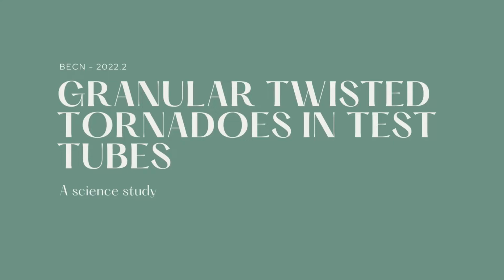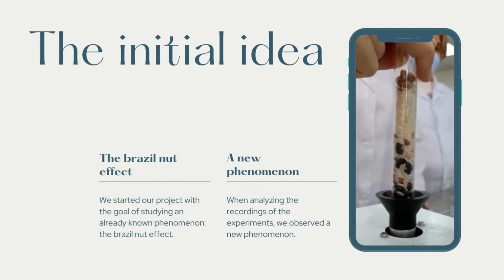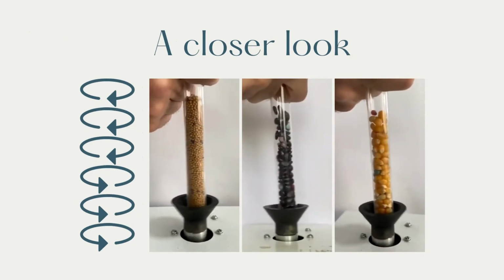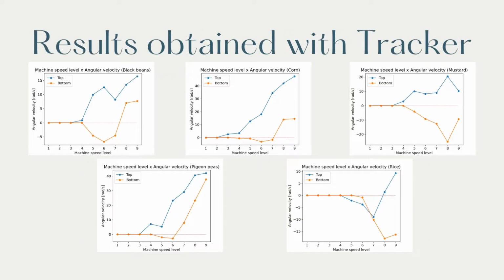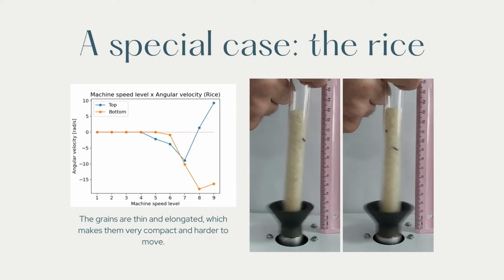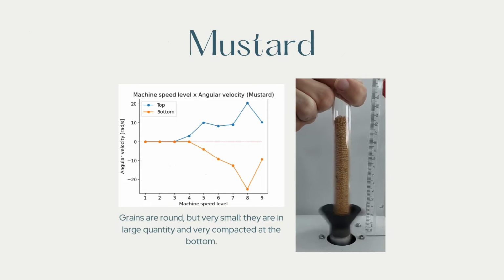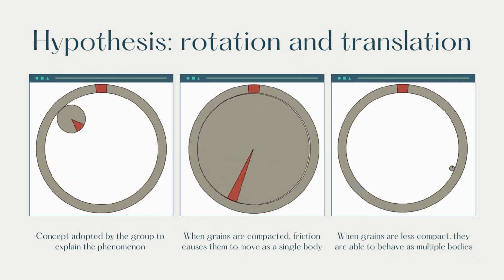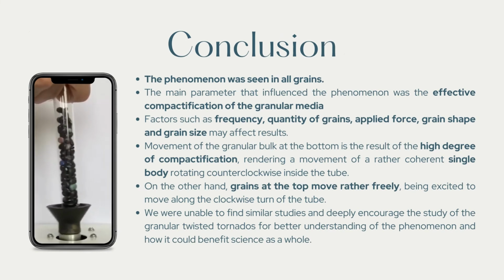Granular Twisted Tornadoes in Test Tubes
Initially, they aimed to study the Brazil Nut effect (granular convection). Exploring on grains inside test tubes on a Vortex mixer, they stumbled on and interesting counter rotational movement of the grains inside the tubes. Very interesting phenomenon in granular media.

This is the work of one of the groups of a course called “Experimental Foundations of Natural Sciences” (Base Experimental das Ciências Naturais) aimed for fresh students at the Federal University of ABC (UFABC). They had 6 weeks to study a scientific topic of their own choice.